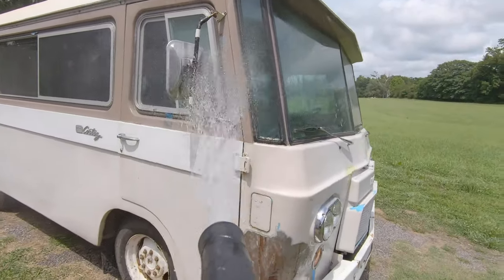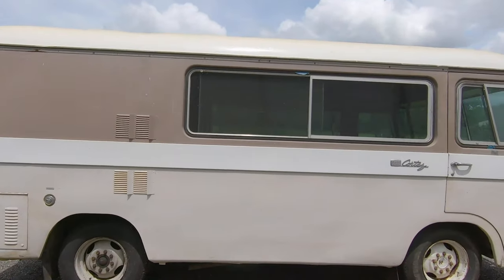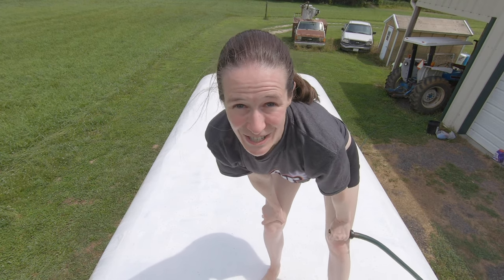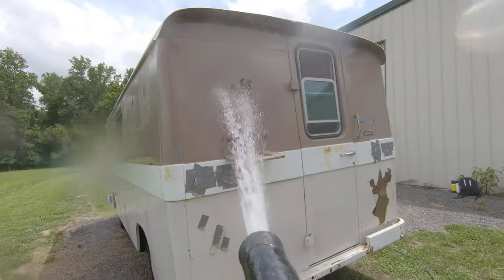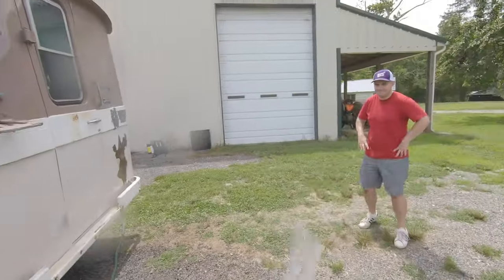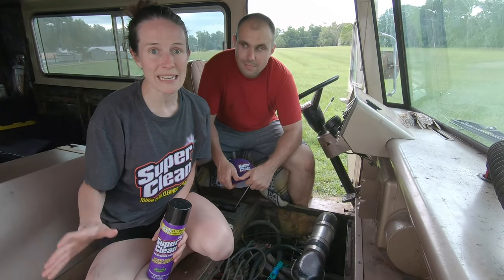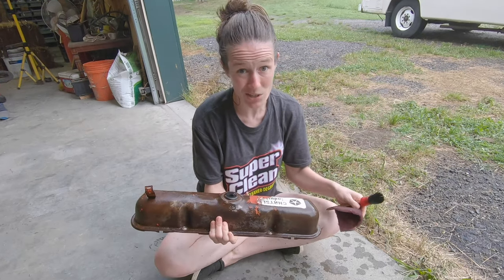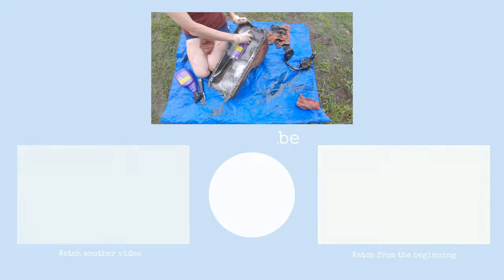Cleaning Our 1965 Clark Cortez Motorhome (Best Cleaner-Degreaser for Cleaning Vintage Vehicles)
Andy and I have an embarrassing confession: In the about two years we’ve owned our 1965 Clark Cortez motorhome, we’ve never cleaned it.  That though comes to an end as because we grab our sponges, buckets, and cleaner to give our steel beast a good bath.  Who is to thank for prompting our dirty job?  SuperClean – who sent us products to test.  They specialize in a line of multipurpose cleaners and degreasers – We are huge fans (thank you again for thinking of us!) and so we are honored to be able to host their *free* giveaway.  Here's what you need to know:
SuperClean wants to send you *two* of their products: One bottle of Original Super Clean and one can of Super Clean aerosol… for free!  For more information on these (and other) products, visit them
We’ll pick one winner here on our YouTube channel *and* another winner from Instagram so head over to our page there The *two winners* – who must live in the US (excluding Alaska and Hawaii) -- will be announced in one month, which is October 27 so the deadline to enter is October 26, 2021.  Be on the look-out because we will contact you to get the details so that SuperClean can ship these products straight to you for free!  Then let your cleaning begin!

✧ About us ✧
Hi, ya'll!  I'm L, the writer behind Soul of a Seeker.  By now you will have met my Englishman, Andy, who is also the illustrator of our stories.  We met in search of a hiking and backpacking partner when he came to America for a six-month work placement.  During those first talks all the way to now, we have focused on two dreams: Mine, to travel and his, to restore an old vehicle.  Saying our dreams aloud somehow welded them together and that is when the idea of overhauling an old motorhome came to be.  Here, we purchased a rare 1965 Clark Cortez -- the first motorhome in America with front-wheel drive.  We are working to renovate it -- doing all the work ourselves -- before we hit the road!  In the end, we are one American girl and one English bloke with one dog and one cat (which we call our ‘pup-kit’) and one 1965 Clark Cortez motorhome but together, we have one soul of a seeker.

✧ Thank you to those who are following in our journey already! ✧

↠Uncle Don and Aunt Beverley for allowing us to store our Cortez on their farm
↠Musical artist Louis II for his song "We Do It Right."
↠Band Birdtalker for their song "Graveclothes," "Free like a Broken Heart," and "Looking for Love."